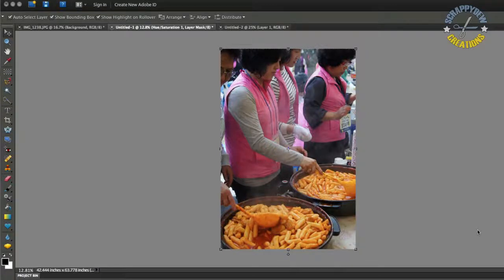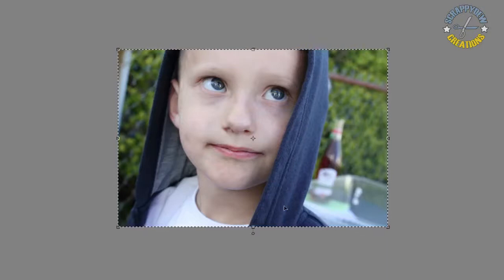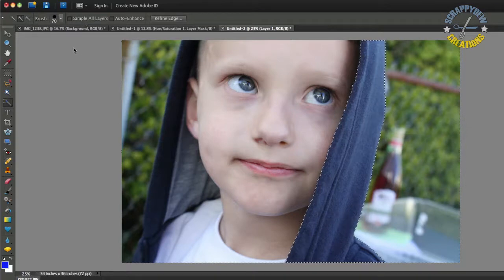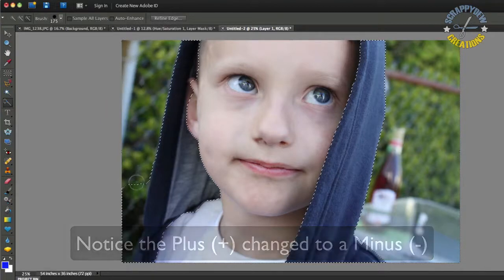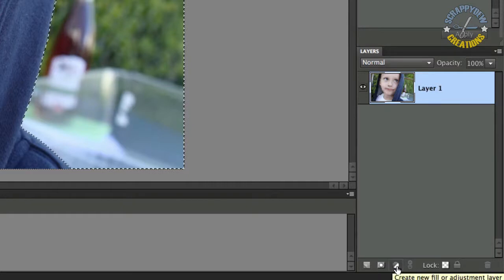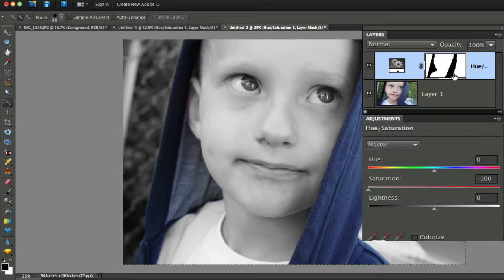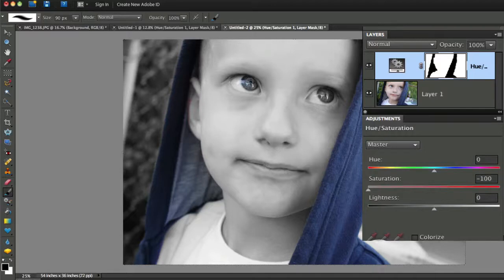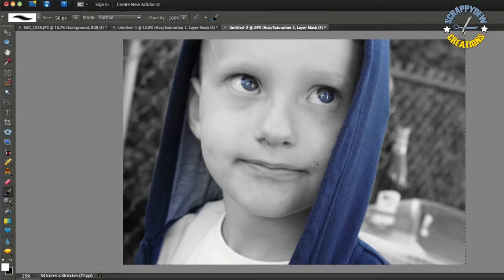Photoshop Elements - Sin City Effect / Pleasantville Effect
Video covers the basics about photoshop element on how to create the sin city effect.

This is my frist attempt of making photoshop elements tutorial. I'm more of a user of photoshop and realized that you can do this same effect using PSE. I'm not sure if these type of videos would work for crafters but just incase you're wanting to add this effect to your own photos the video will walk you though it nice and slow.